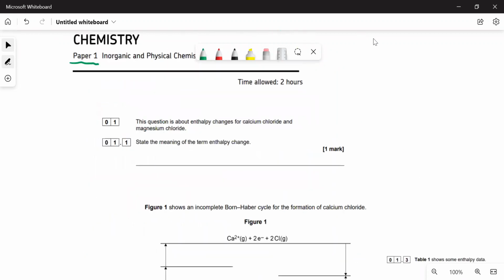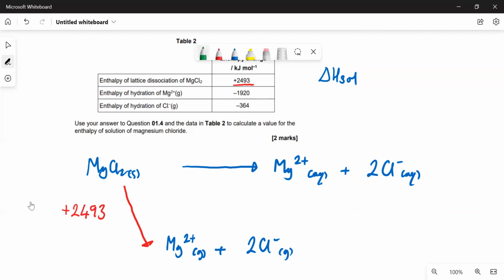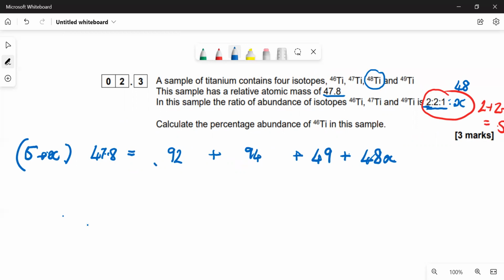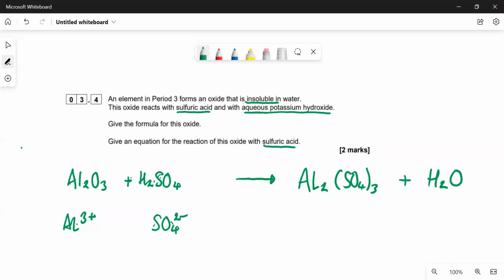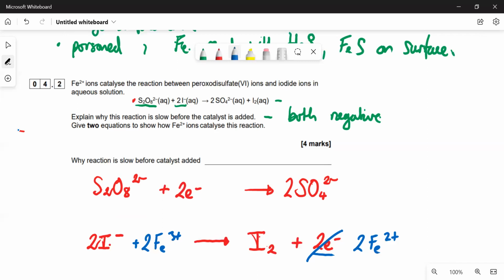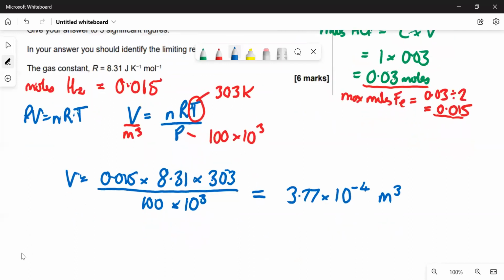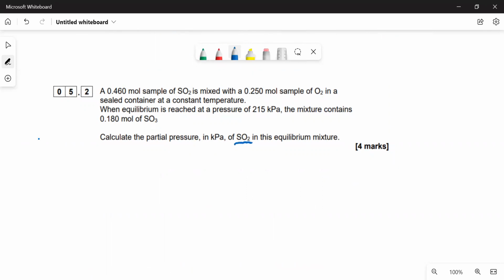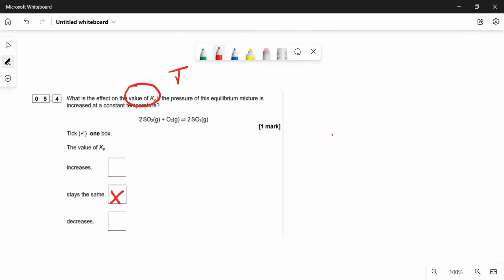AQA A level Chemistry Paper 1, 2021 (first half) walkthrough